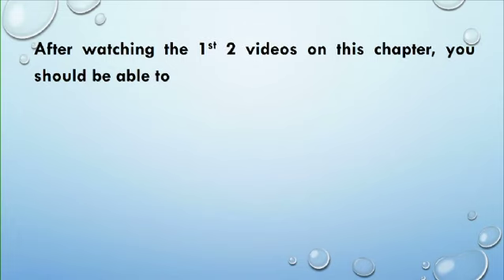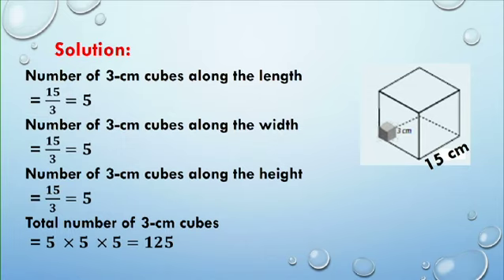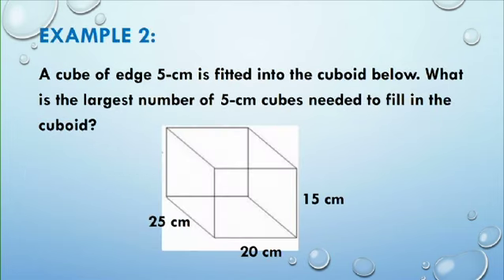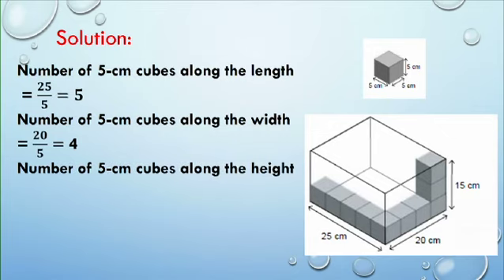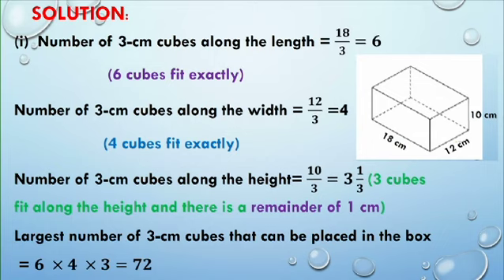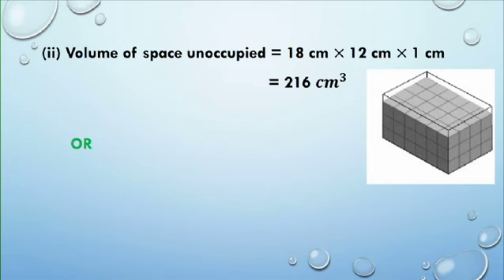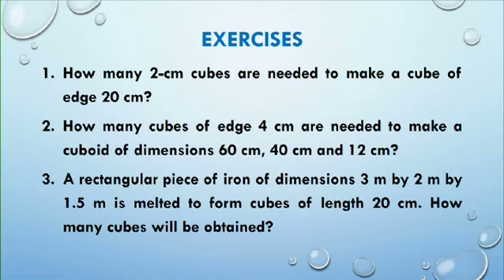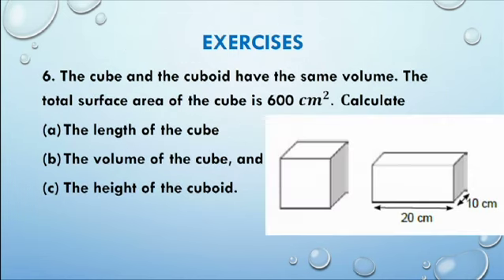Mathematics G8 SURFACE AREA VOLUME PT 3